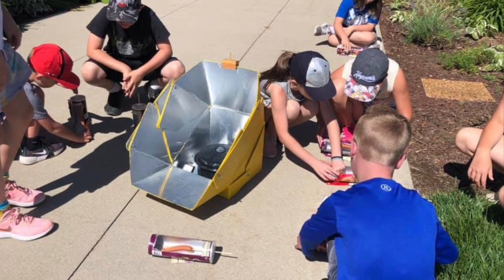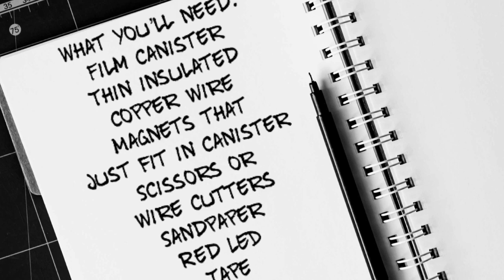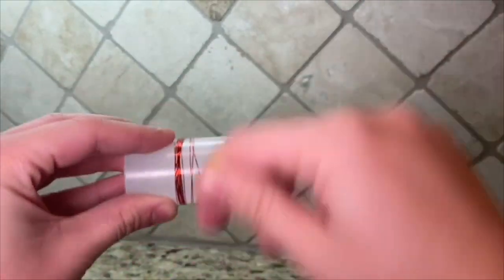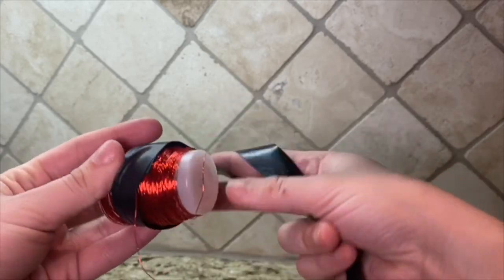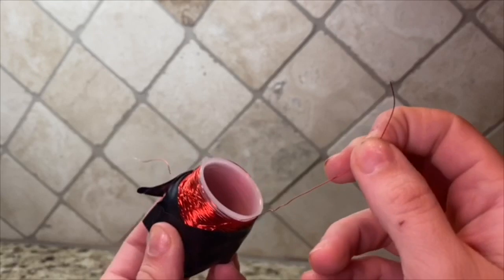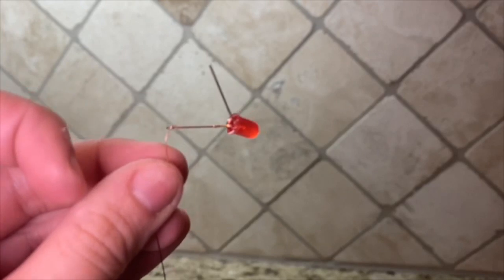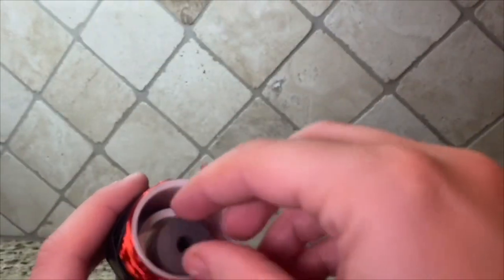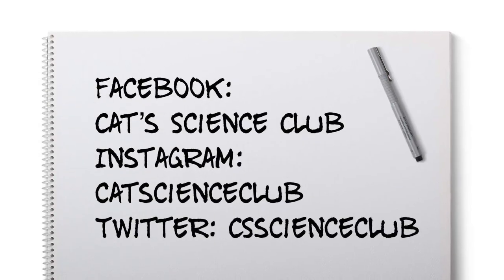Build Your Own Generator. Electricity Demonstration.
Build your own shake a can generator. Learn about magnets and electricity and see how closely they are related.

This short science video shows an effective demonstration of electricity generation.  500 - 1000 turns of wire are wound onto a 35mm film canister. The two ends are attached to a red LED light.  Magnets are enclosed inside the canister.  The shake a generator is based on the principle of Faraday induction. A changing magnetic field causes a voltage in a coil of wire.  Shaking the can causes the magnetic field to change and generates electricity in the coil  that light up the LED.